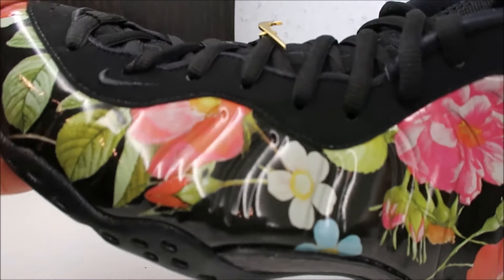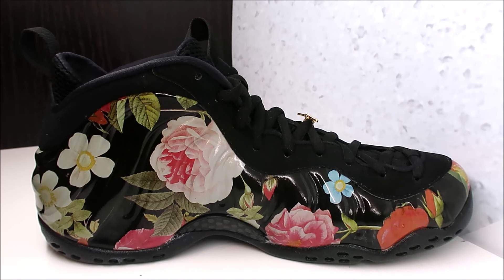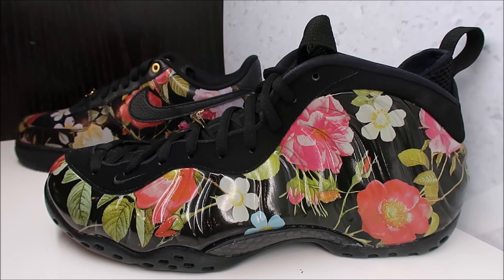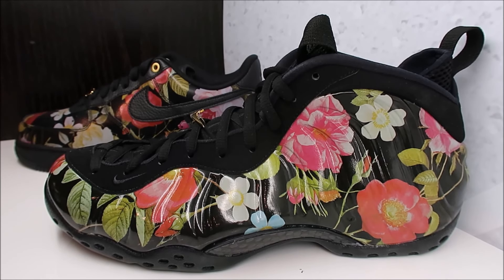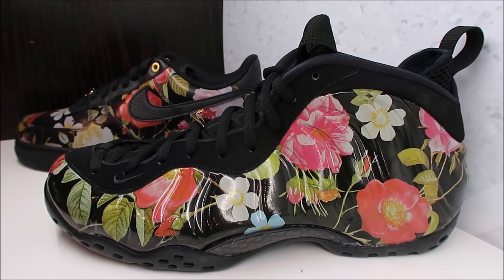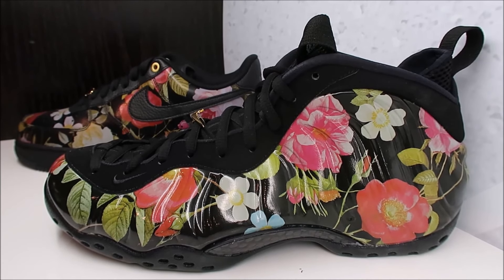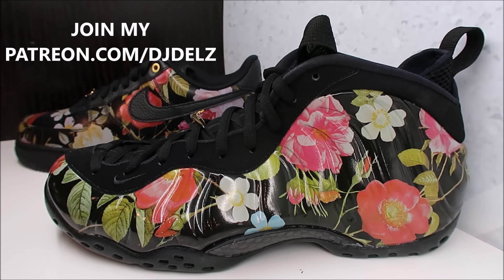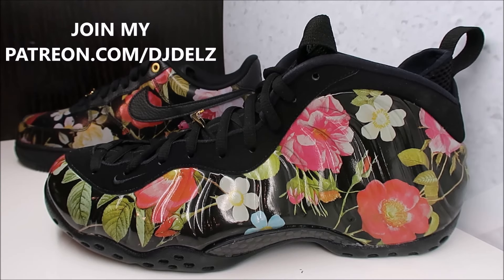Nike Foamposite One Floral Sneaker Detailed Look Review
Shirt XL
Attn :Dj Delz
120 S.Main St
Suite 133